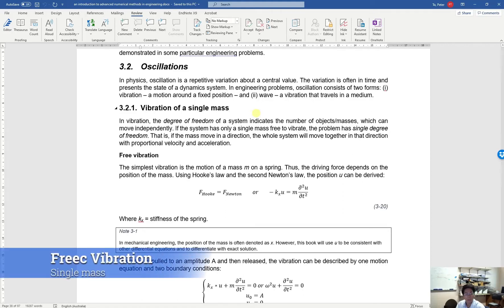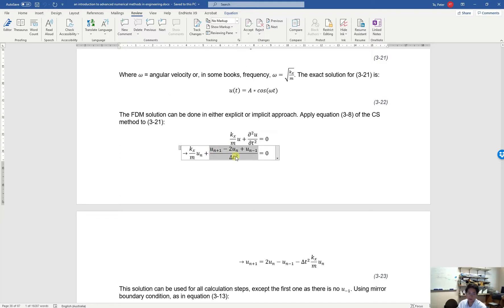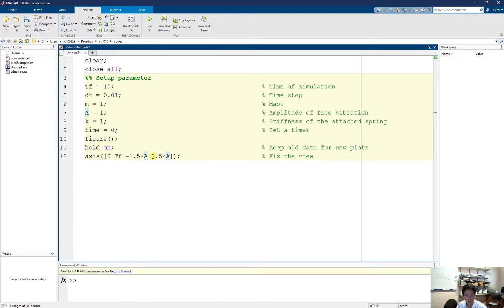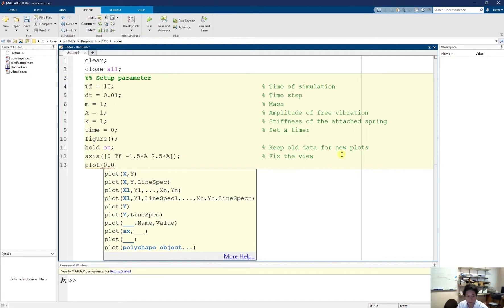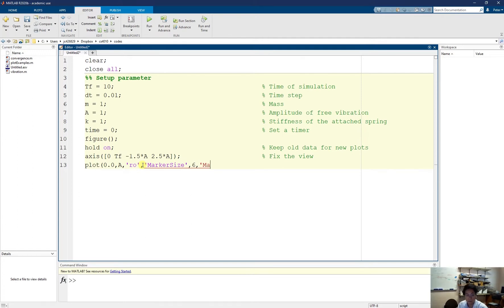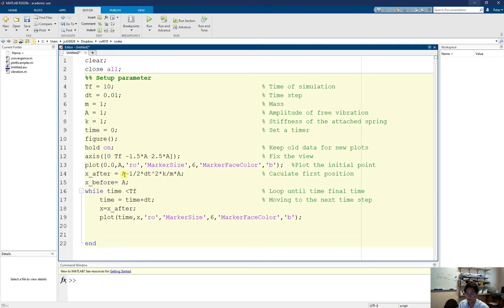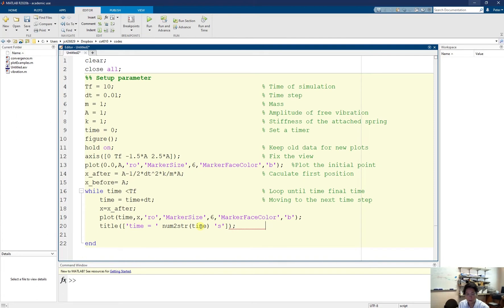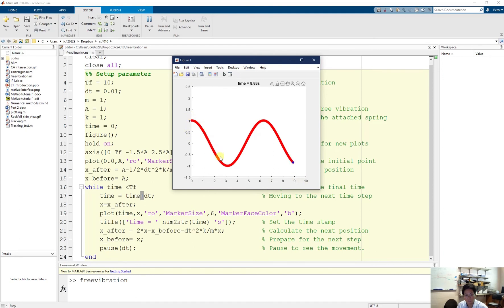Matlab free vibration example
0:14 Theory explanation
0:45 Problem equation
1:05 Exact solution
1:32 Approximation
2:07 Setting parameters
6:37 First position
7:39 Main loop
13:17 Comparison